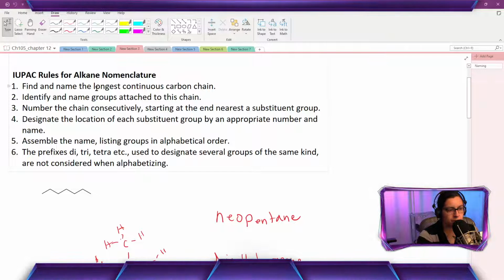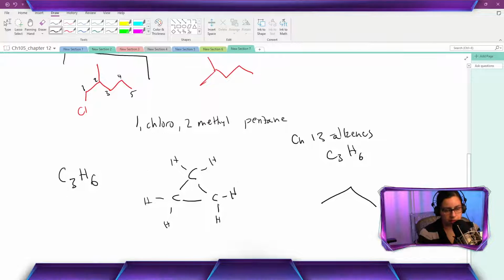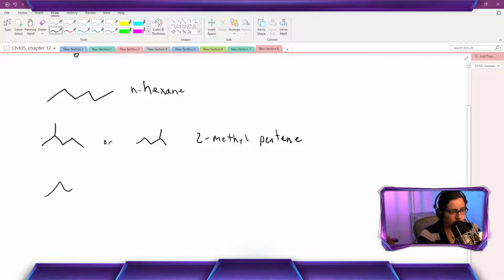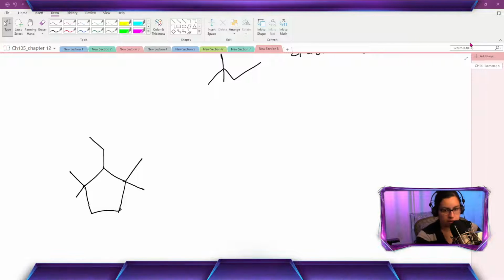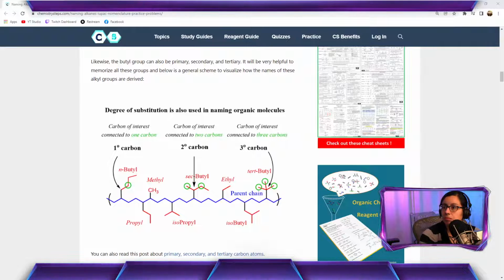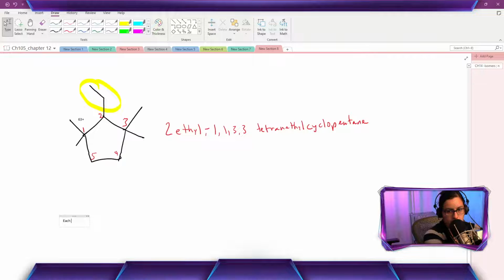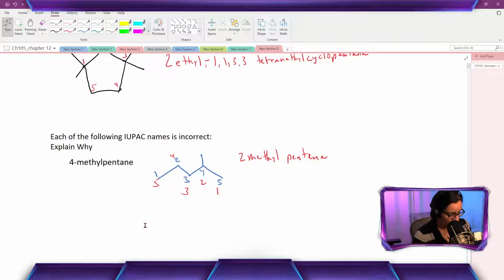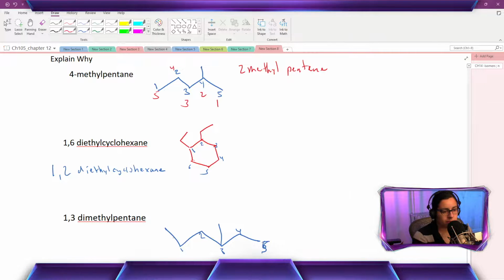CHEM 105 Review